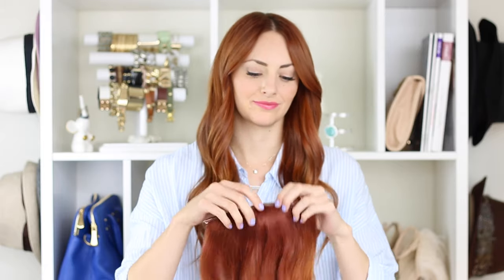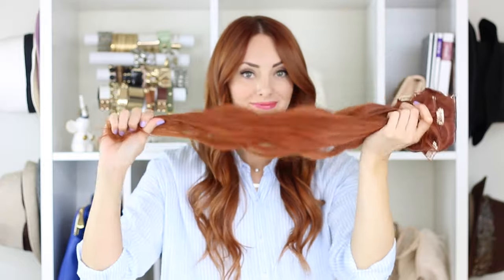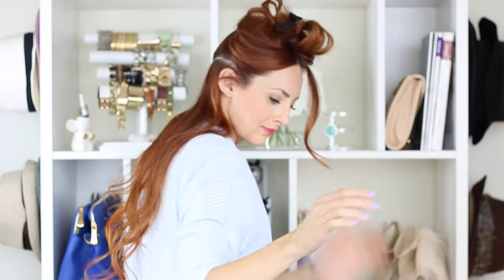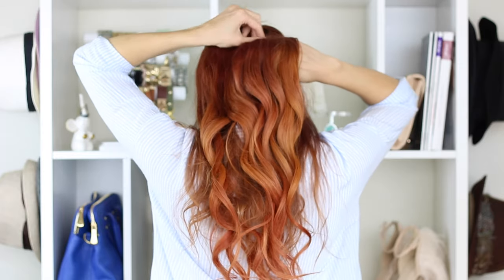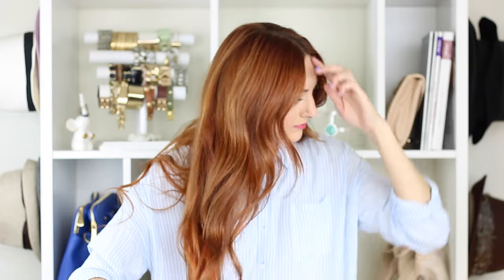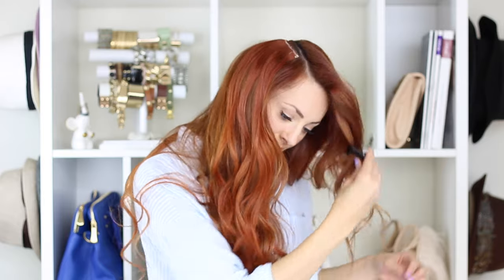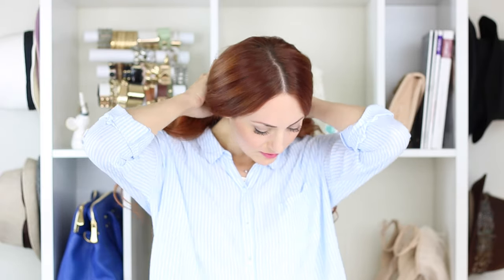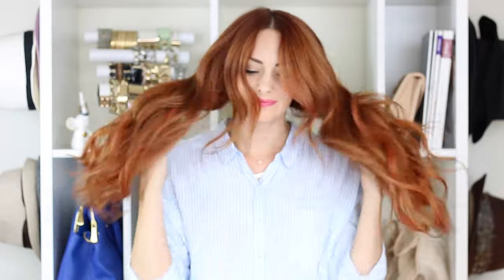How to Use Clip-In Hair Extensions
Hey loves! Here is my first ever YouTube video! Be nice, I'm still learning. :) In this tutorial I'm showing you how to use clip-in hair extensions.

The extensions I used are from Irresistible Me Hair Extensions and you can find them

Mine are the 24", 200 gram version and they were originally "Platinum Blonde" color, until I had my colorist Aubrey Nelson color them for me. (She is based in SLC, Utah and the best colorist I know, you can contact her at .)

I hope you guys enjoy this tutorial. Leave any questions you have in a comment and I'll try to answer! Also let me know what other kinds of videos you want to see on my channel! xoxo